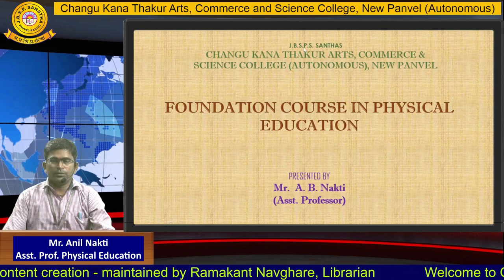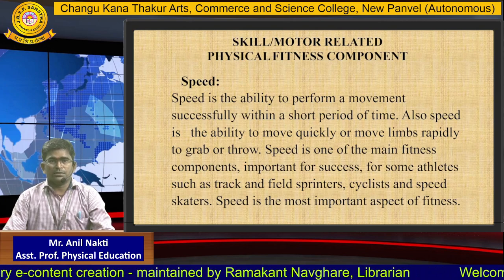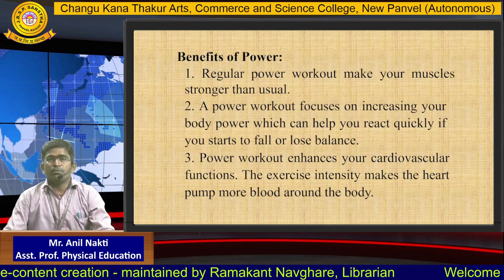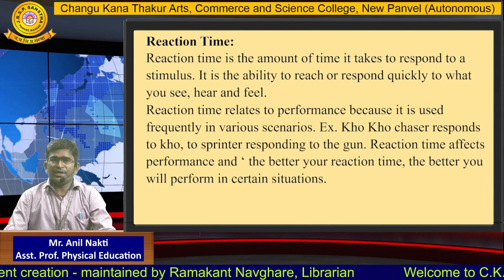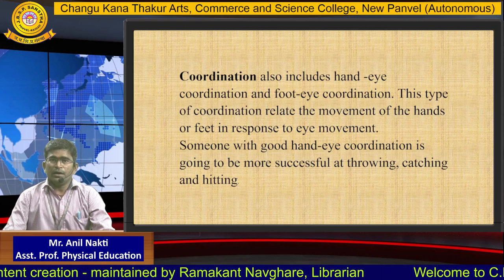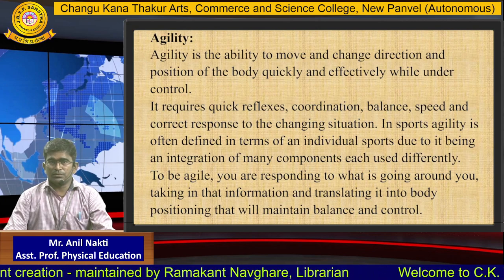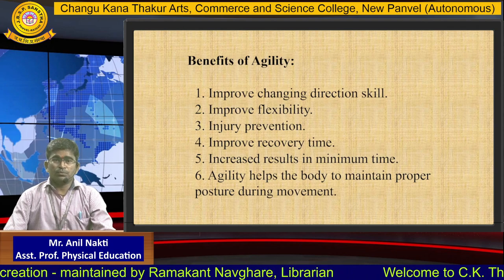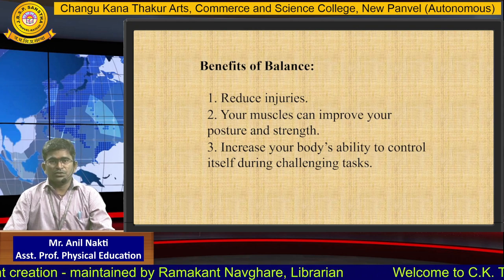Mr.Anil Nakti, SRPF, Part - 1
Asst. Prof., Department of Physical Education, Physical Fitness Component, Part - 1